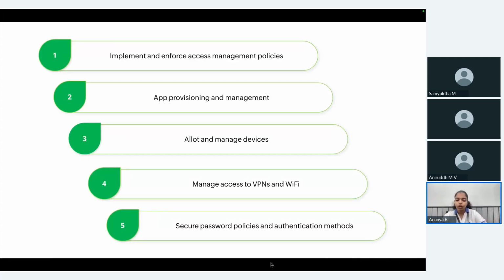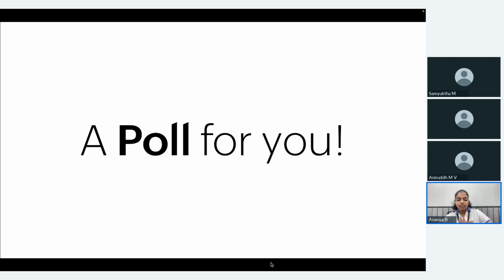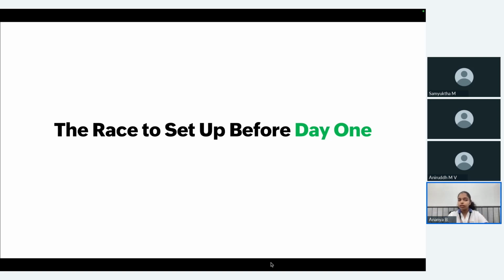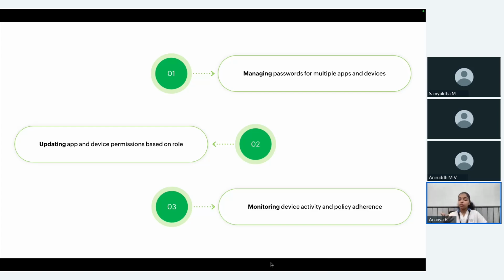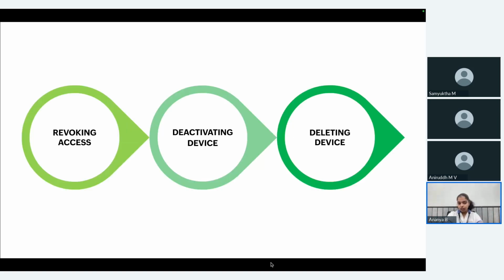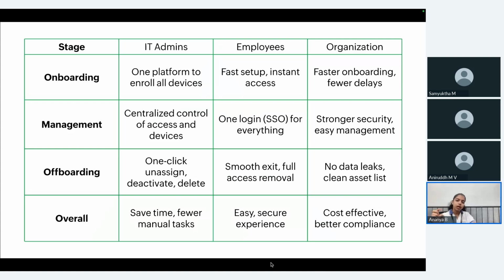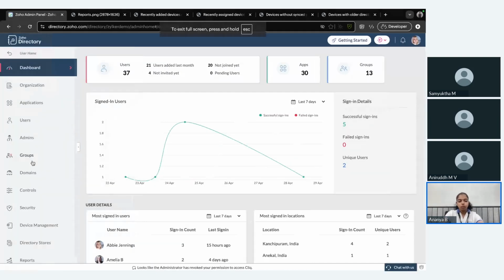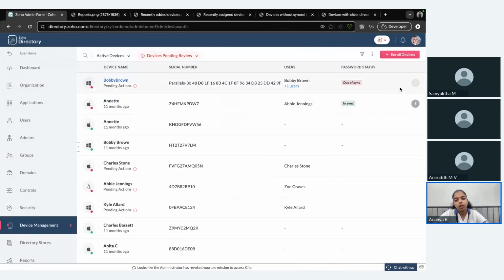Authenticate & Manage Work Devices with Zoho Directory | Webinar + Live Demo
Managing work devices across Windows, Mac, and Linux can be tricky—but it doesn’t have to be.

In this free webinar, learn how to authenticate, secure, and manage your organization's devices using Zoho Directory. Whether you're looking to enforce device access controls, enable device authentication, or simplify IT operations, this session is for you.

See how Zoho Directory makes it simple to:
✅ Authenticate and manage different devices (laptops and desktops) across Windows, Mac, and Linux
✅ Assign, unassign, deactivate, or delete devices from a centralized dashboard
✅ Change device permissions, reset passwords, and manage apps and devices efficiently

👩‍💻 Includes a live demo from the Zoho Directory team!

Presented by: Ananya B, Zoho Directory Marketing